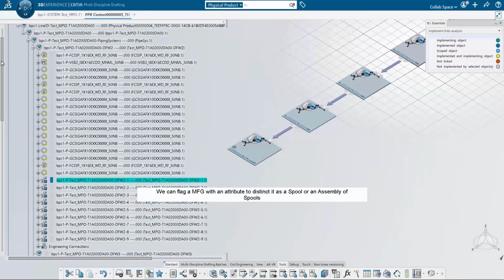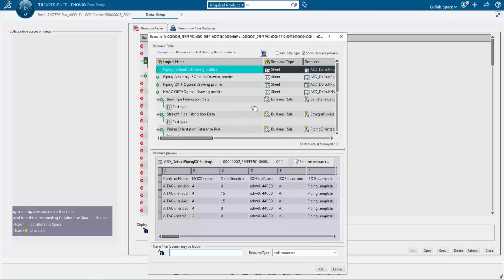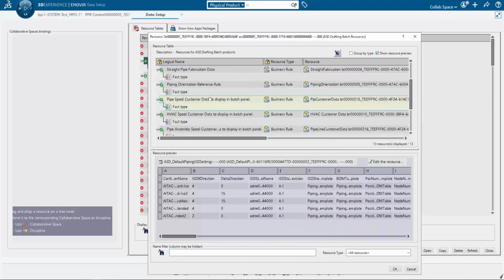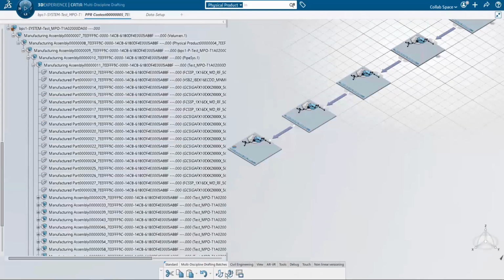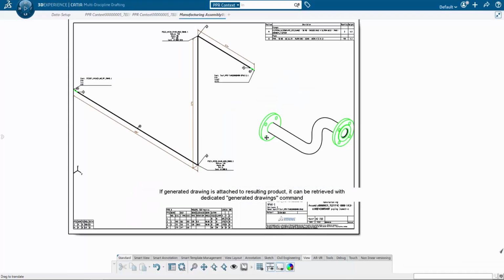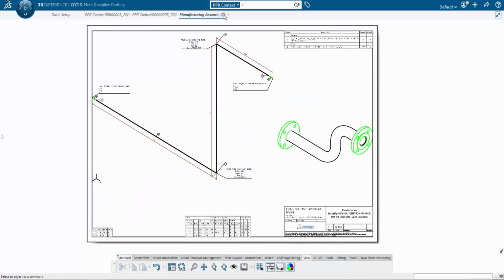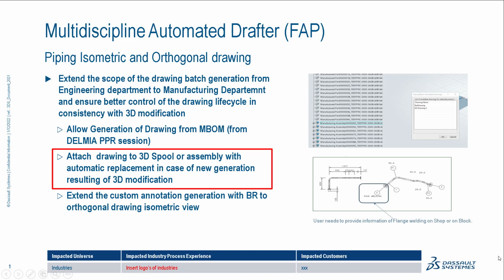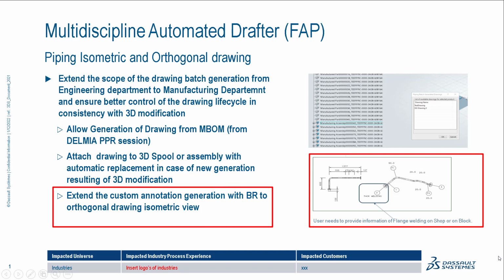3DEXPERIENCE Drafter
Nutzen Sie den Drafter als Werkzeug, um aus Ihren 3D-Modellen zweidimensionale Zeichnungen zu erstellen. Ganz easy in der Cloud, wann und von wo Sie wollen.